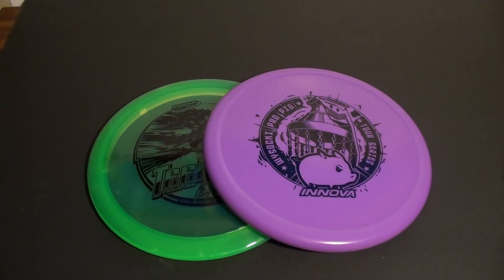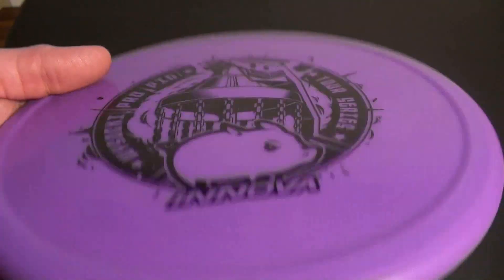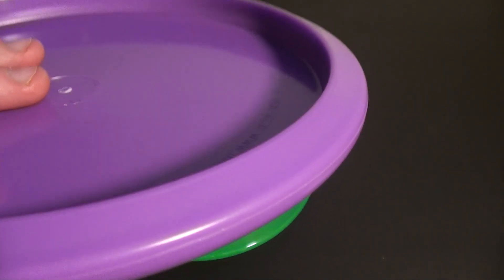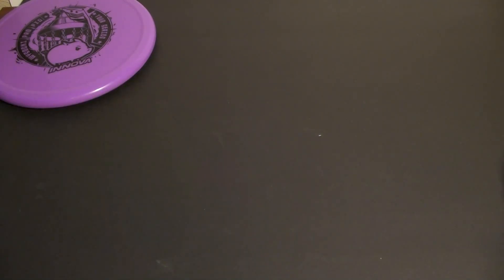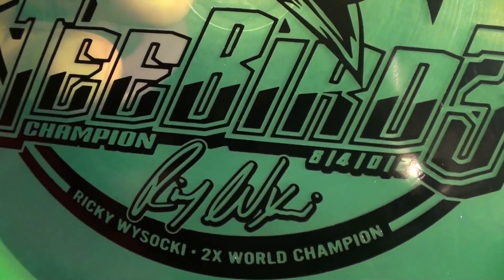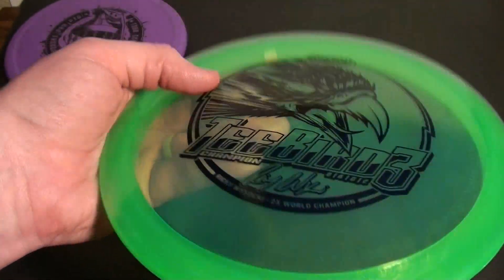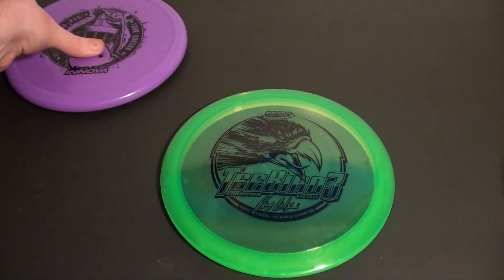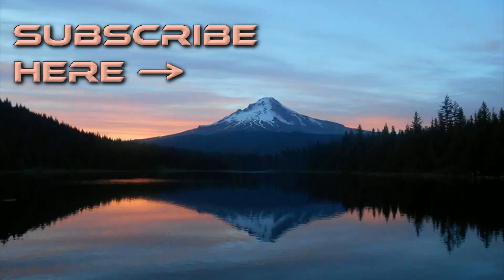Innova Ricky Wysocki Pig and Teebird3 first look - Disc Golf Nerd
Showing off 2 new additions to the testing queue.  The Innova Ricky Wysocki Pig and Teebird3